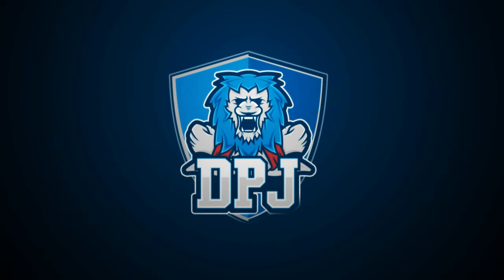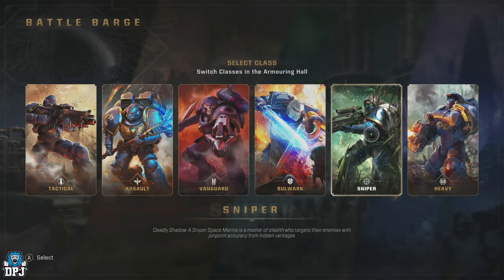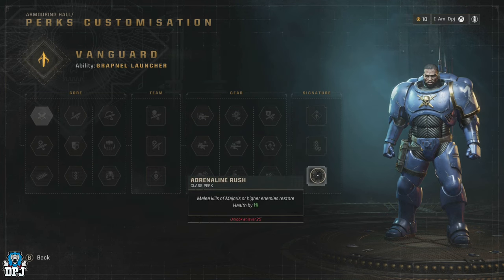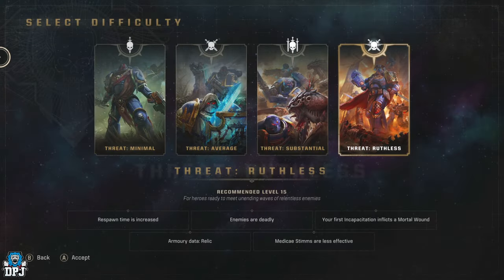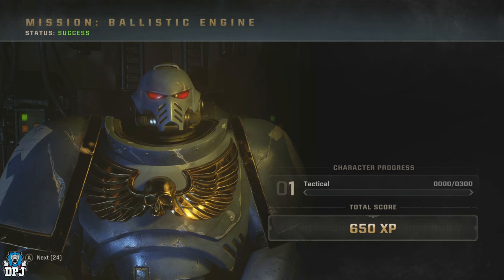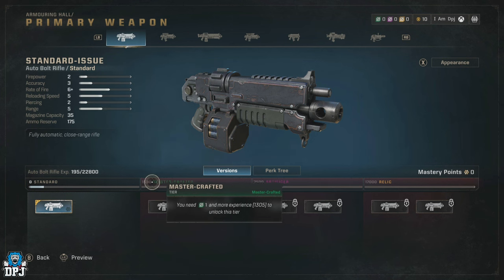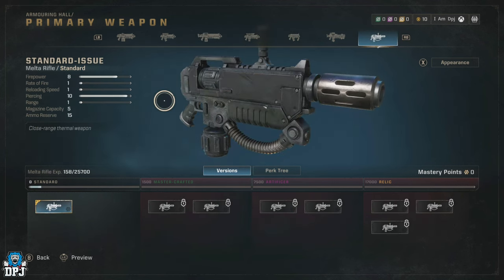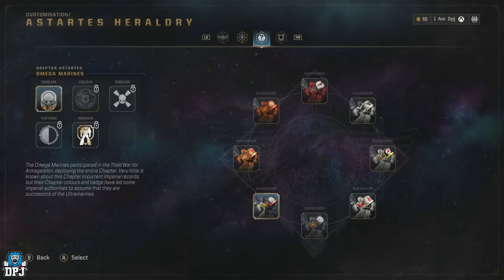Space Marines 2: How To Level UP Classes & Weapons // Creating Builds - Progression System Explained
In this Space Marine 2 Warhammer 40k video we go over the progression system on offer in this game, from xp earned to the 5 different in game currencies, how you earn them, the classes & weapon perk trees & more.

00:00 Intro & Video Overview
00:13 Ultra Edition Giveaway (Thanks to Focus Entertainment)
00:42 All 6 Avaliable Classes
01:04 Class Perk Trees // Explained
02:10 How To Level Up & Earn XP & In-Game Currencies
02:40 4x In-Game Difficulties // The Differences in Rewards & Progression
03:53 Discovery Armory Data Explained // In-Game Currency Use To Unlock Weapon Version
04:50 Weapon Mastery Points & How To Get Them
05:22 Requisition // Main In-Game Currency // How To Get It
05:45 What Is Requisition Used For?
05:58 How To Unlock Class Armors
06:11 The Importance Of Requisition